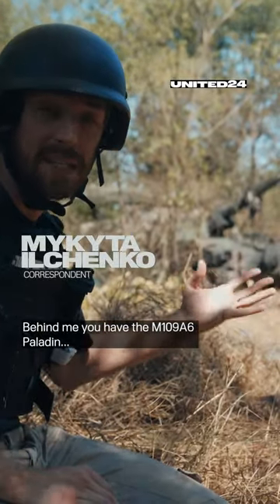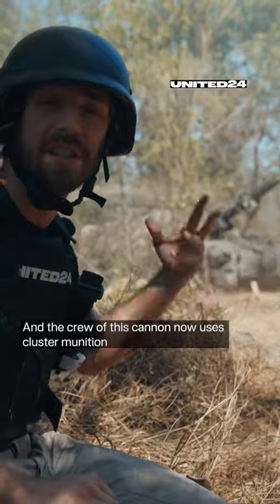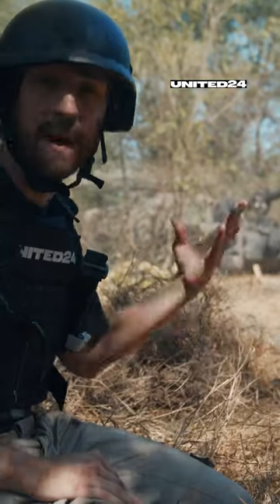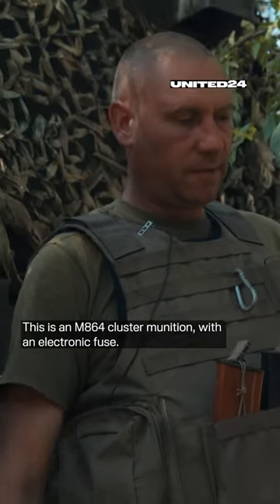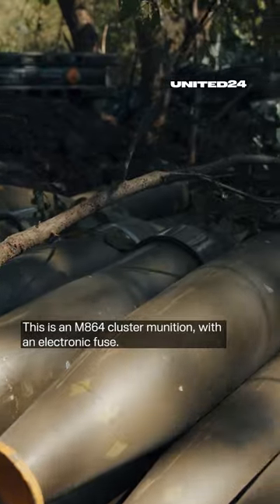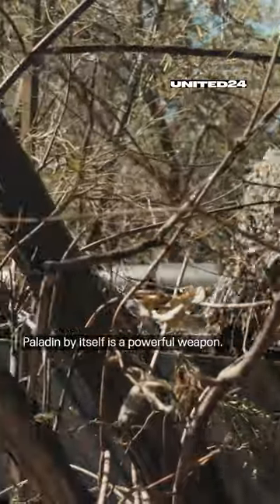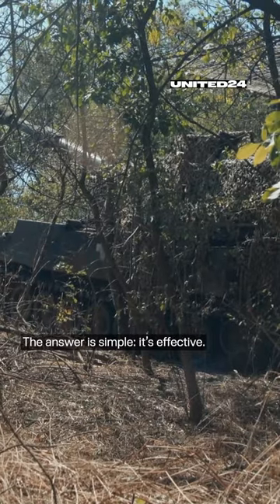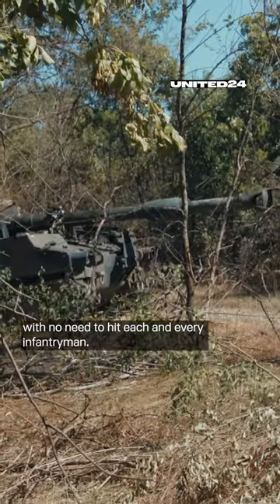M109 A6 Paladin with cluster munition in Offence with The 47th Brigade